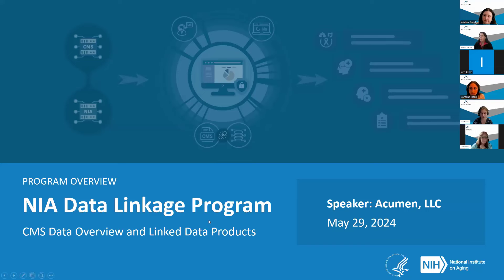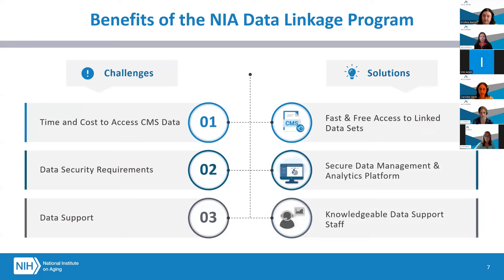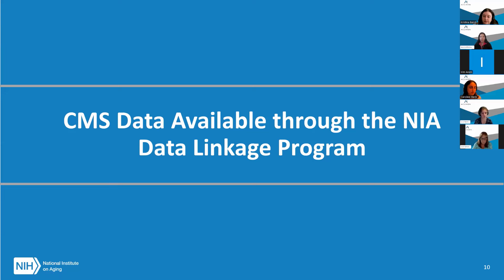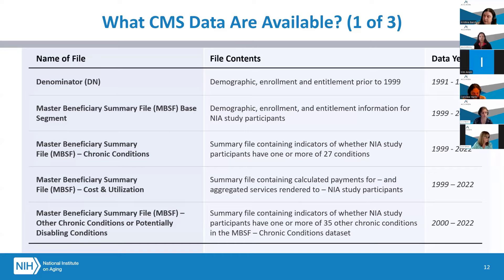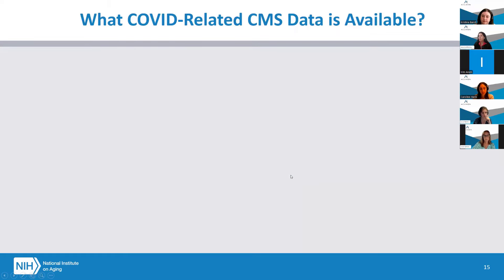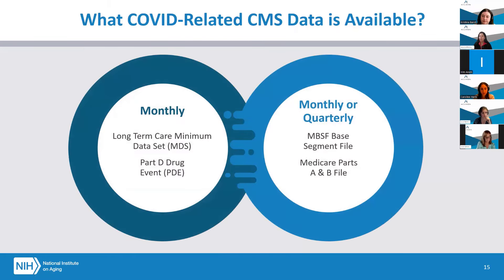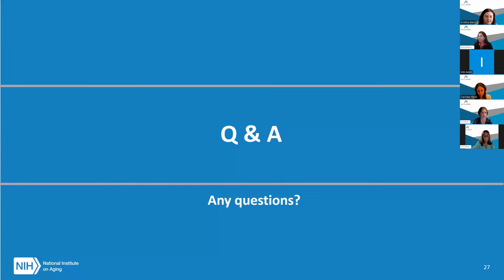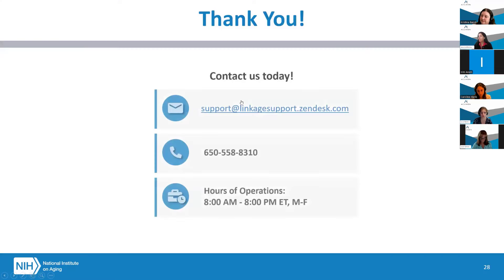NIA Linkage Webinar Series: Medicare Data Overview and Linked Data Products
The LINKAGE team presented an overview of Medicare data and the different data types available from CMS. The presentation also included a high-level review of the data linkage process and informed researchers of the benefits of using linked Medicare data research files. Use case examples of data utilization were also presented to highlight the research that can be accomplished through linked Medicare data. Learn more about the NIA Linkage Program